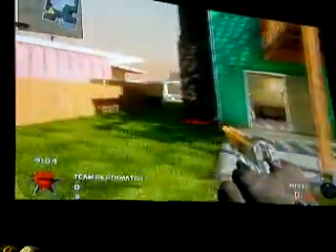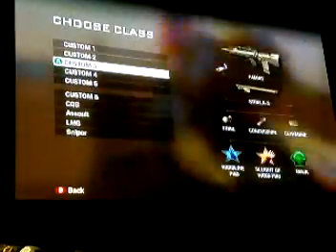modded controller rapid fire and gitter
idk just showin u my rapid fire and jitter and akimbo mimic controller